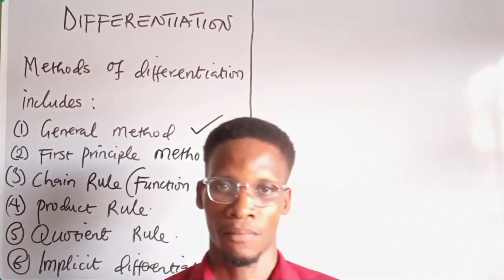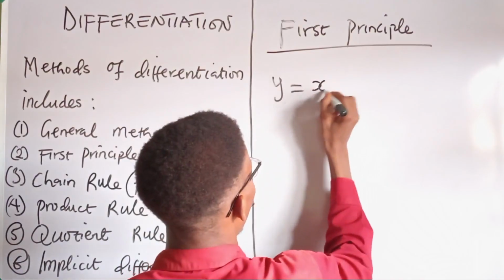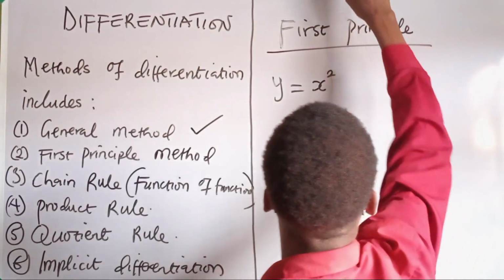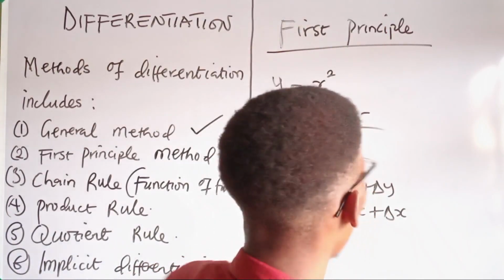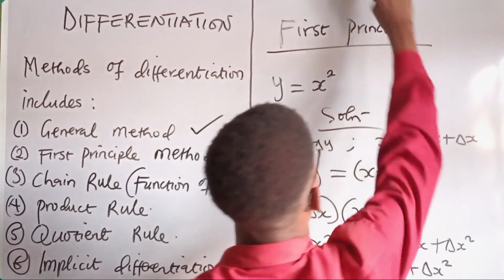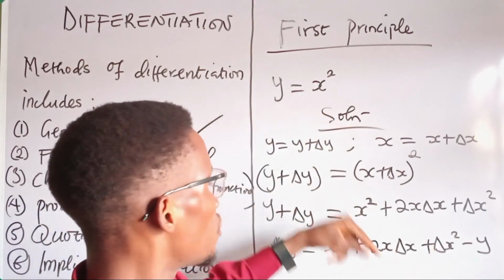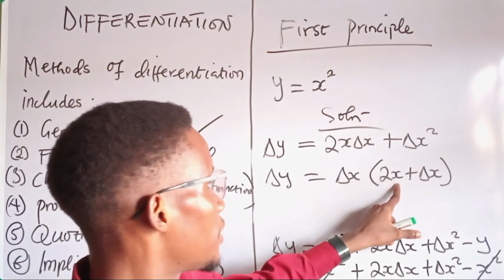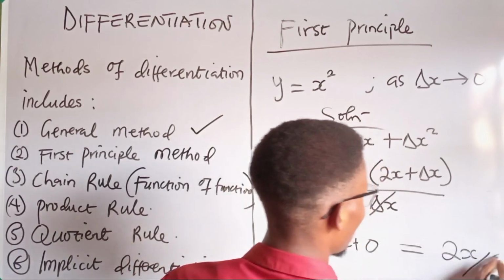THE FIRST PRINCIPLE METHOD OF DIFFERENTIATION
Unlock the secrets to mastering differentiation in calculus with our comprehensive guide. Whether you're a student aiming to excel or a professional refreshing your knowledge, this video provides clear explanations and practical examples to enhance your understanding of differentiation.​
Key Learning Points:
Understanding Differentiation: Explore the fundamental concept of differentiation, focusing on how it measures the rate at which a function changes and its significance in various fields. ​
Differentiation Rules: Learn the essential rules, such as the power rule, product rule, quotient rule, and chain rule, which are foundational for solving complex differentiation problems. ​
Step-by-Step Examples: Follow detailed walkthroughs of various differentiation problems, from basic to advanced, to solidify your grasp of the techniques.​
Advanced Topics: Delve into more sophisticated aspects like implicit differentiation, logarithmic differentiation, and applications in optimization problems.​